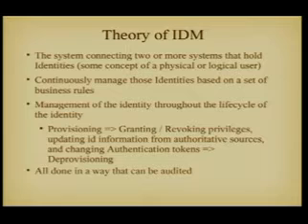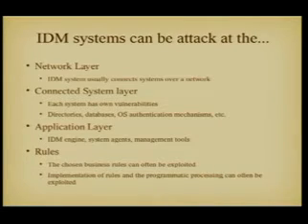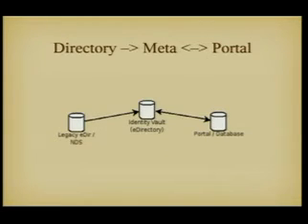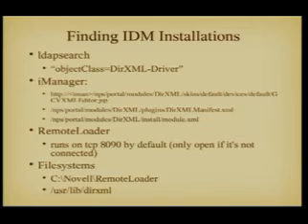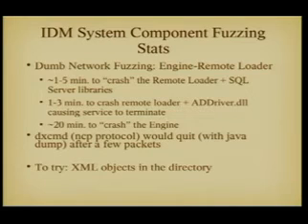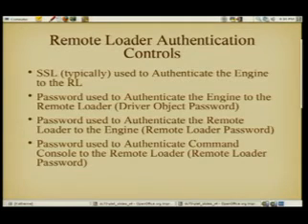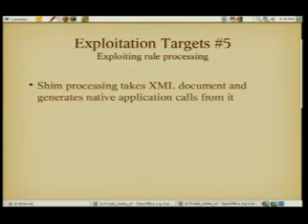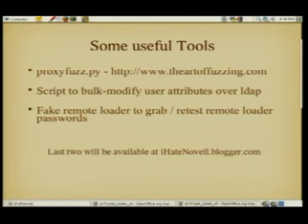DefCon 15 T538 Stealing Identity